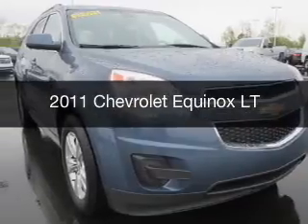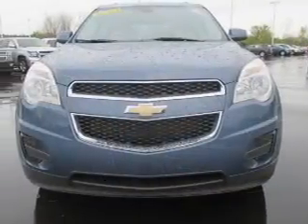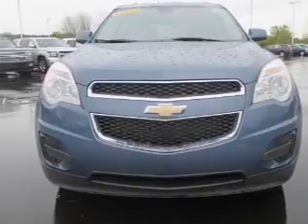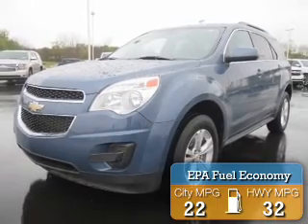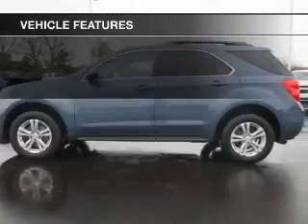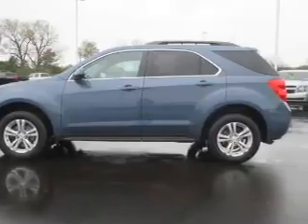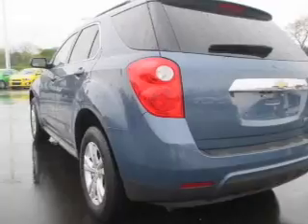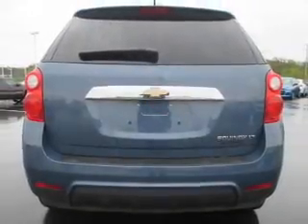2011 Chevrolet Equinox - Jackson MI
Find Similar Vehicles:
Year: 2011
Make: Chevrolet
Model: Equinox
Trim: LT
Engine: 2.4 L, 4 cylinder
Transmission:
Color: Blue
Mileage: 100751
Address:
2200 Seymour Road